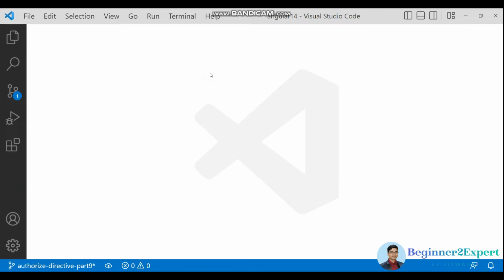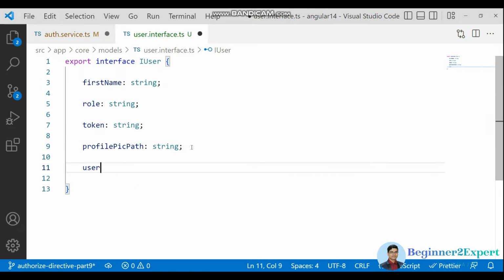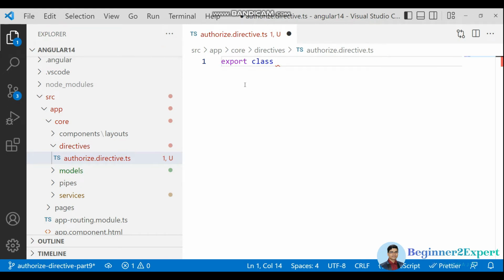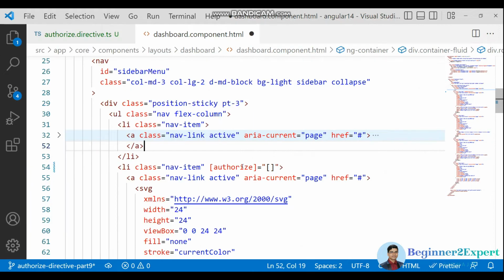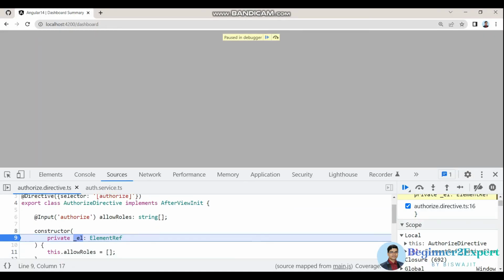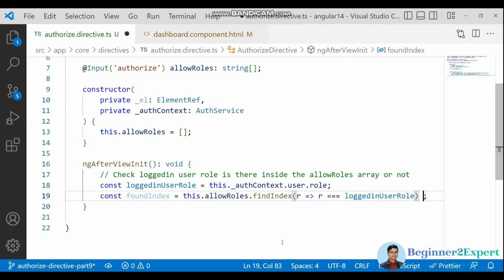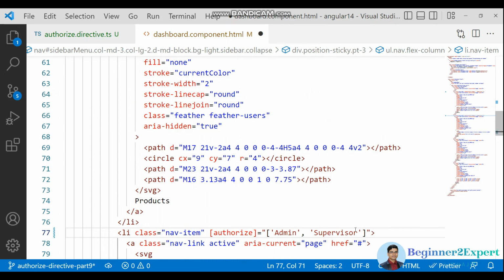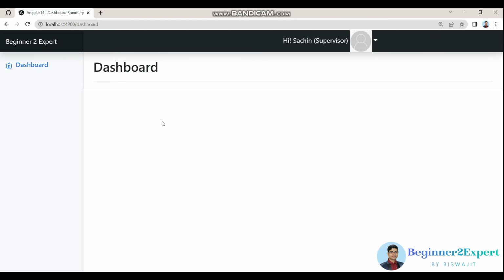Part 9 - Role Based Authentication with live example | Custom directive with practical scenario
This is part 9 of angular 14 series and in this session have explained about the angular custom directive and authorization.